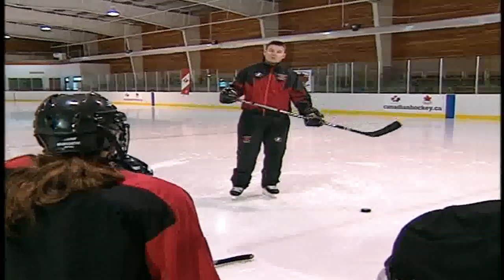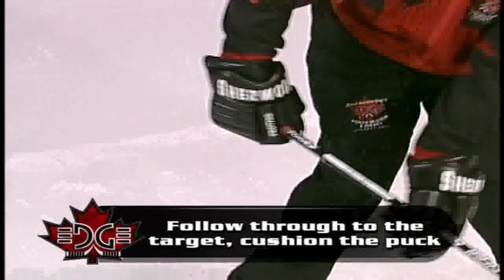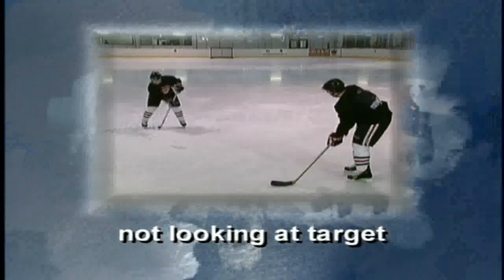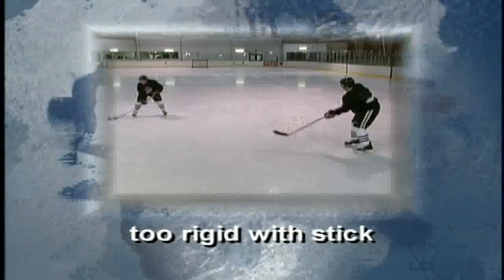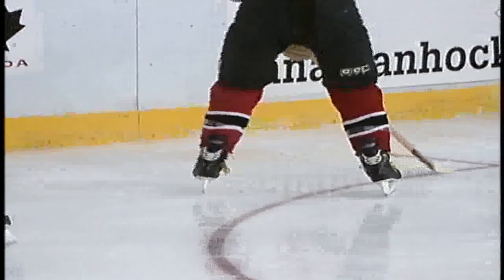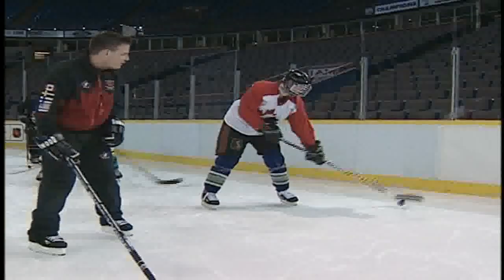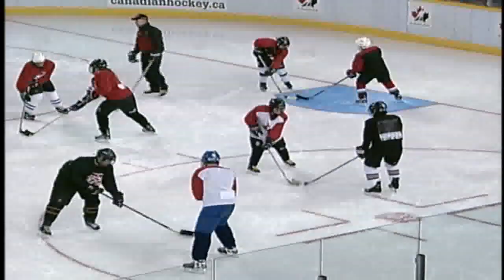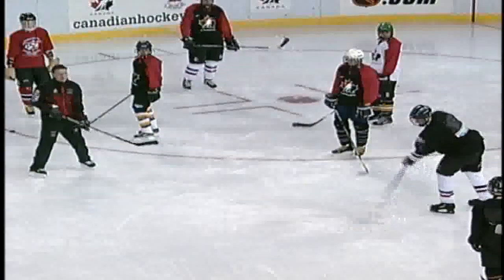volume 5: Hockey Passing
Explosive Speed For Hockey Volume 5: The Best of Hockey Academy.  Steve Serdachny - NHL Power Skating and Hockey Skills Coach.  Hockey Passing Basics.